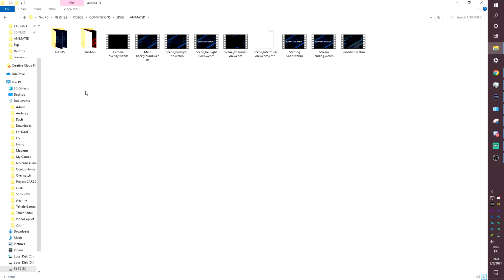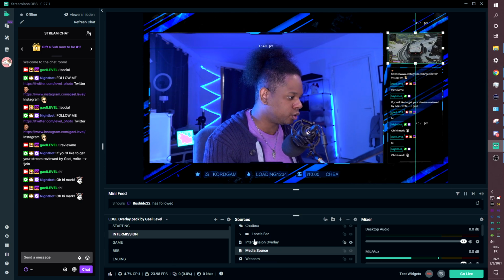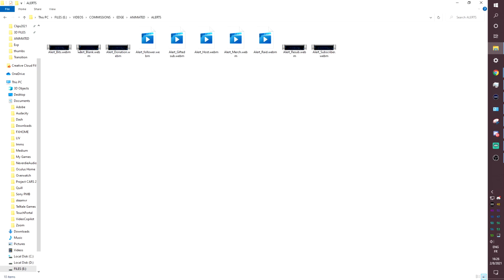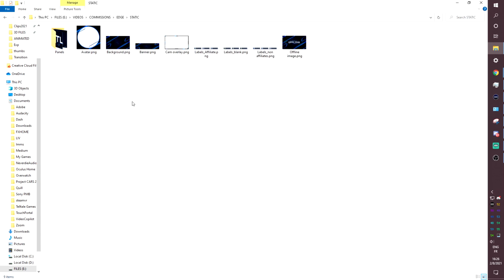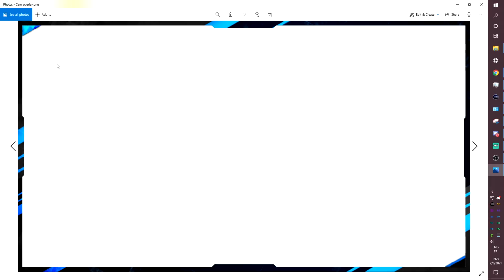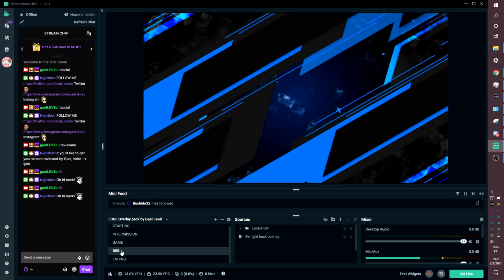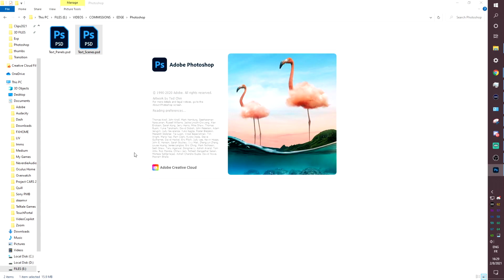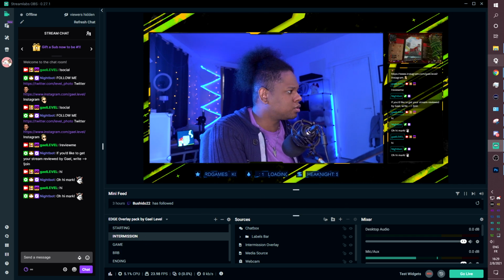EDGE a Twitch ANIMATED Overlay Pack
An easy to install, easy to customize Twitch animated stream graphics package for Streamlabs OBS and OBS Studio!